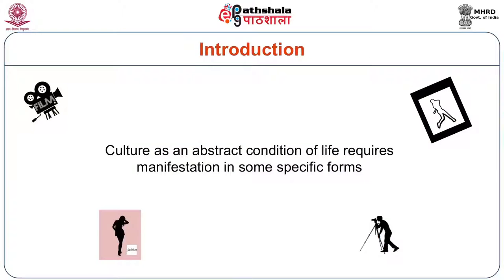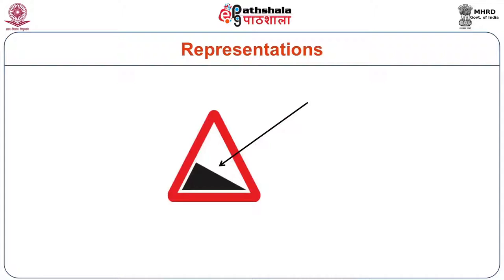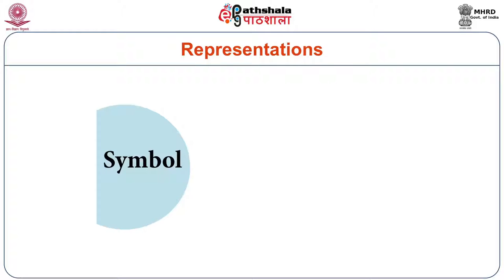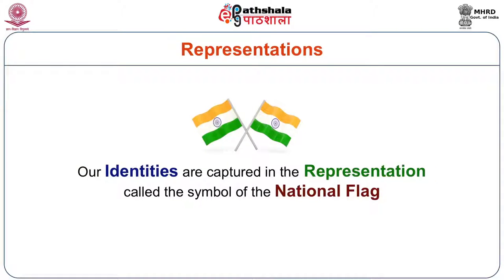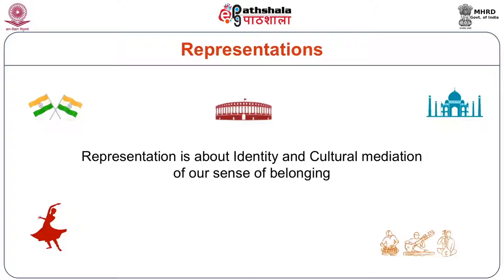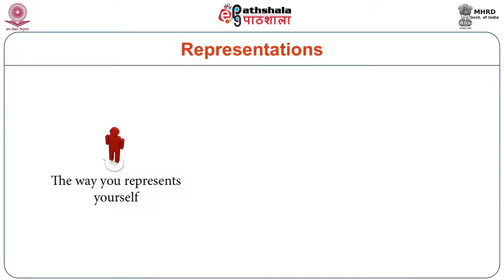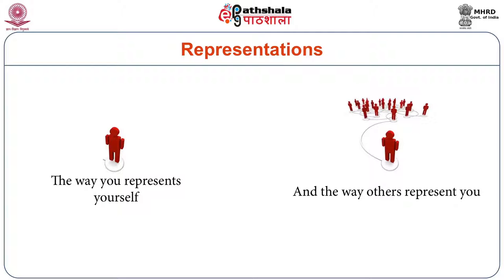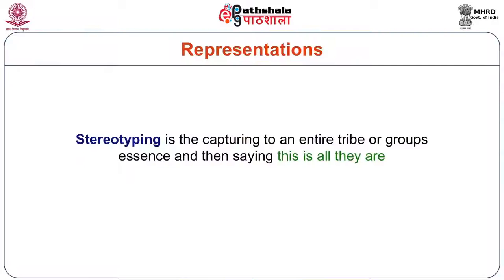Representation (ENG)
Subject:English
Paper: Cultural Studies